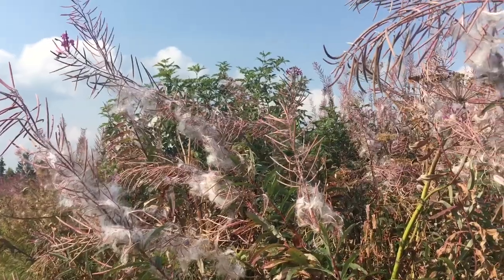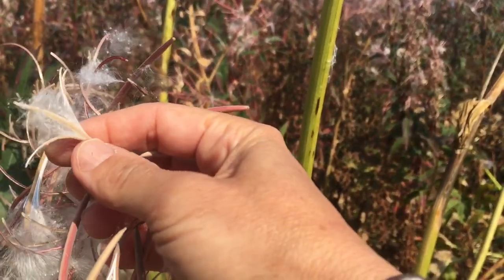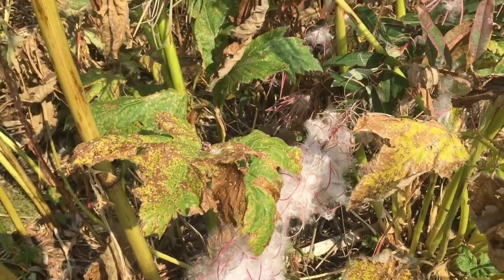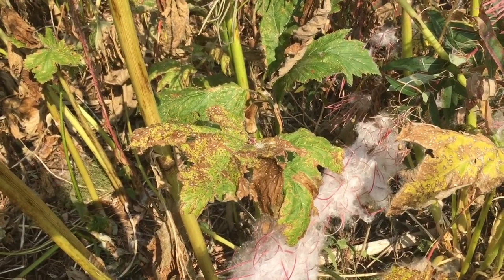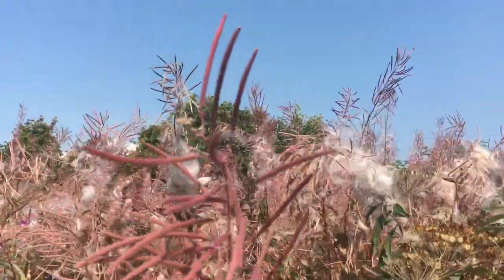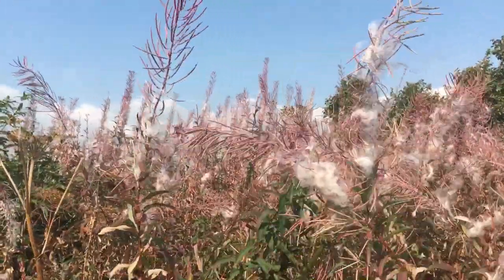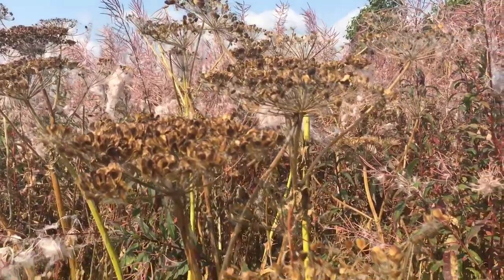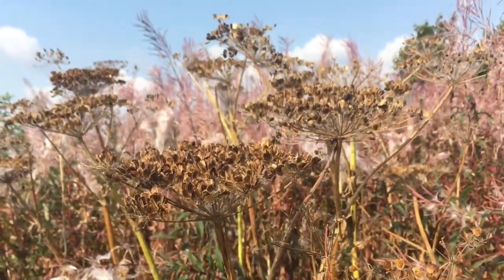Walking with Dr. Orna: In Alaska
Join me for a mini plant walk with two of my favorite Alaskan native plants: fireweed (Chamerion angustifolium) and cow parsnip (Heracleum lanatum, aka pushki).

I'll show you the plants as they're winding down their season (fireweed has super cool seeds), discuss how they grow and tell you how I use them in my clinical practice.

Do you use these plants as food or medicine? Do you love or hate them?

Salud!

—Dr. Orna

P.S. Want to see more like this? Two accounts